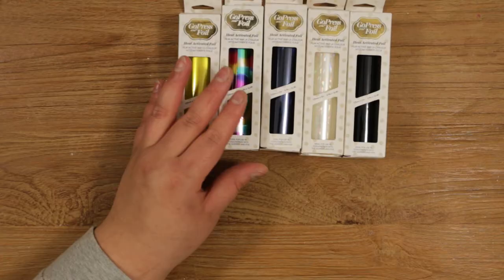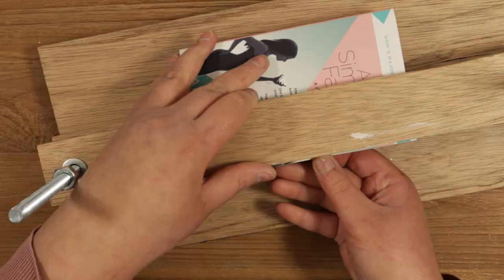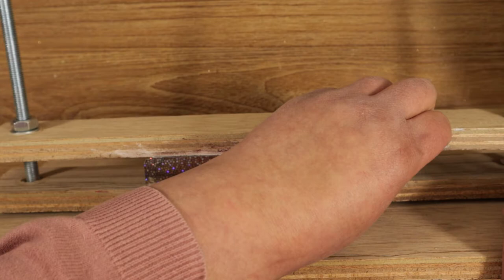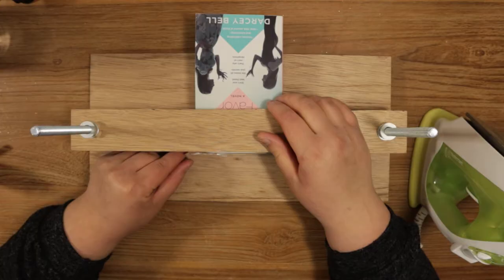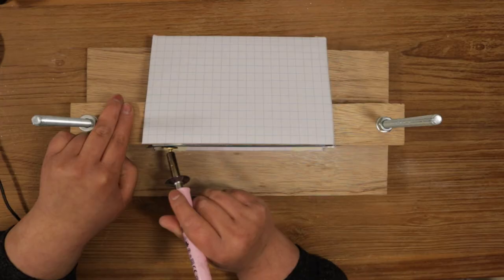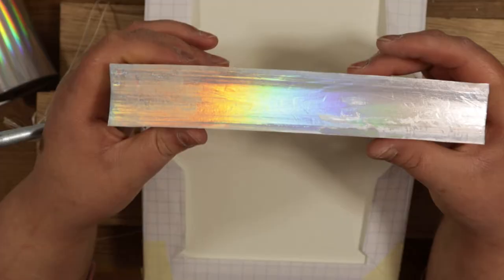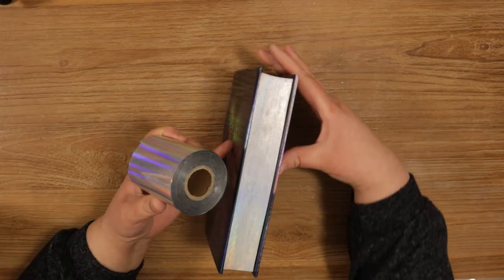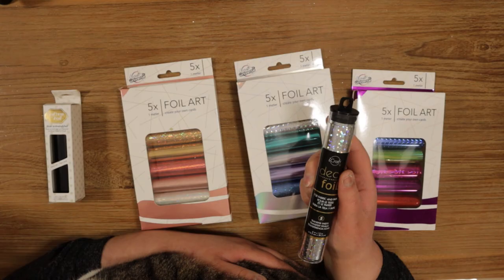How to: Gilded Book Edges (super simple method)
After some research on various gilding applications, here is my favorite and super simple method for gilding book edges!

* pva glue
* sanding paper (180, 240 & 400 grid)
* paint brushes
* mini iron
* talcum powder (safer alternatives: baking soda or cornstarch)

* painter's tape
* weights or book press
* foils:
- Couture Creations
- No brand foil

* Camera I use

* My tripod